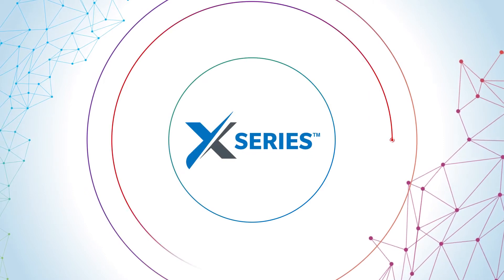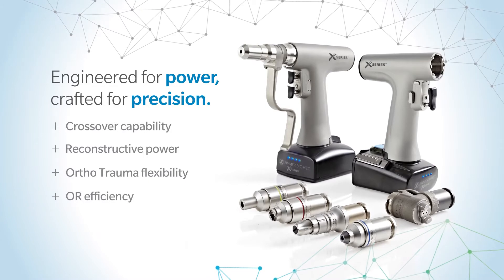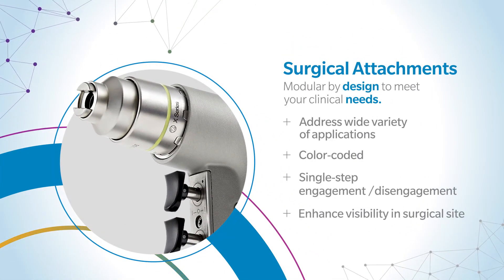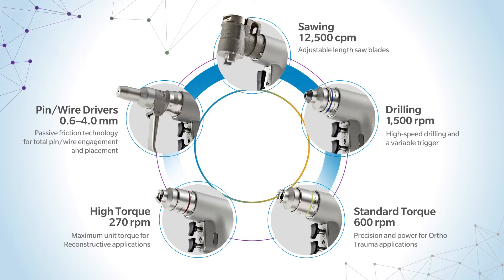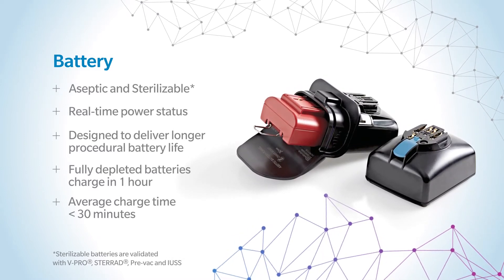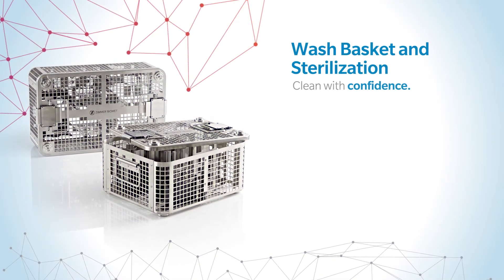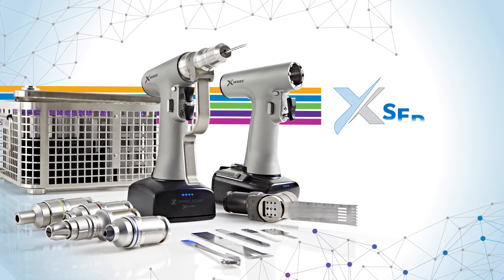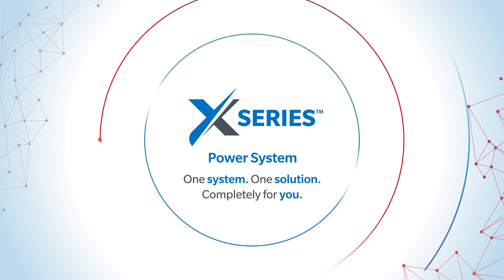X Series Power System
One system. One solution. Completely for you.

Developed through the shared experience of an international team of surgeons and engineers, X Series Power System provides a system that puts you in control. From the ergonomics to the differentiated torque to the variable trigger speed, X Series Power System is designed for different techniques and preferences